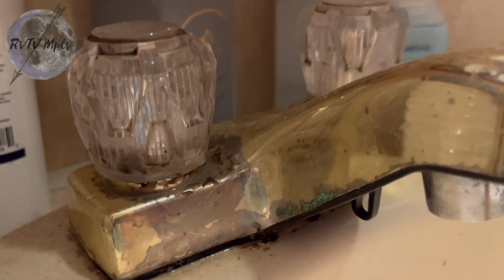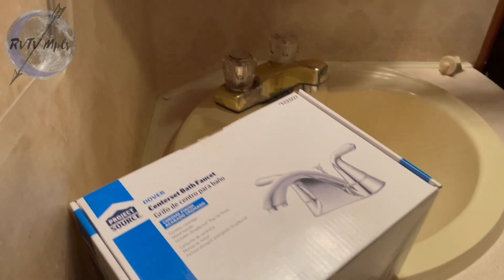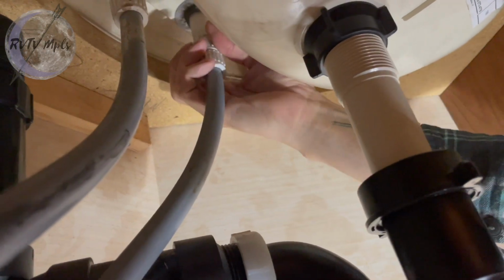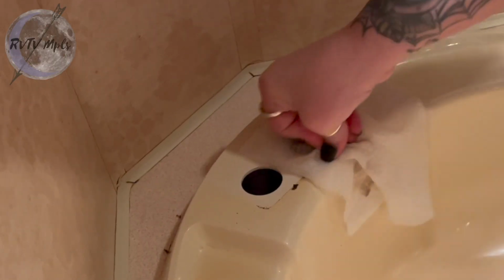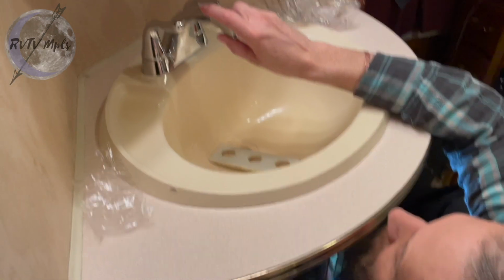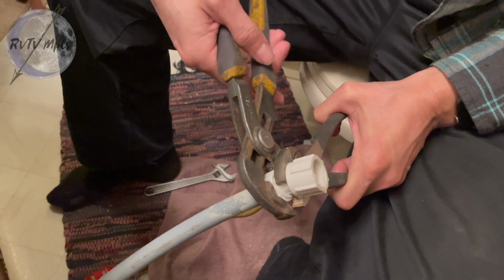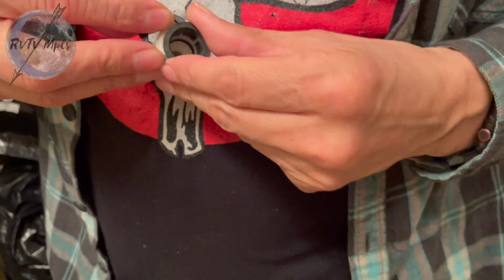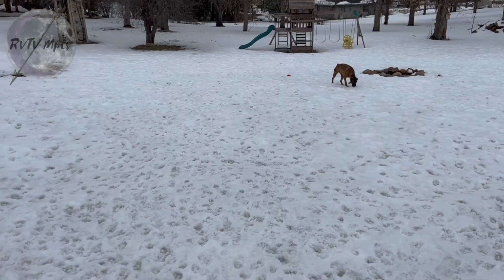Vintage RV Upgrade! Small Budget DIY Renovation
Last week we went looking for water leaks. With the long cold winter coming to an end, staying on top of any leaks that may have popped up is at the top of our list. We have been living full time in our RV for over a year now. Moisture and water leaks are one of our biggest enemies. So when Audrey noticed a leak under the bathroom sink we didn't waste any time at all. Money is tight for us right now but it was important that we didn't just ignore the problem until it got worse. So we took a trip to our local hardware store and found something that actually fit. Which is not something that we are used to as full time RVers. Usually we go to a big box store to find out that everything we need is the wrong size of what it would be on a normal home. Then we have to wait until we can have whatever we need shipped to us. Our good luck didn't last long, and true to our nature Steven ran into problems putting it all together. Turns out he's still not a licensed plumber. Hopefully we can get it fixed before he is forced to call one. Tune in and find out if we figure it out, or end up spending more money that we don't have as karma for trying fix it ourselves. Whatever that means...